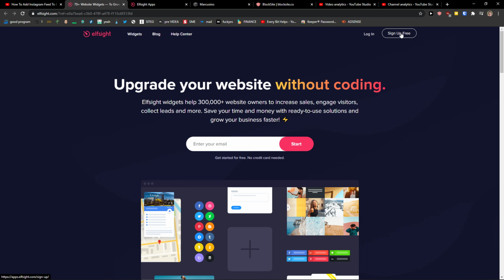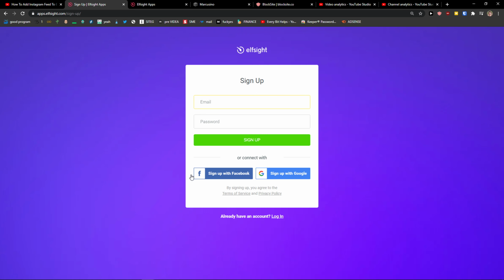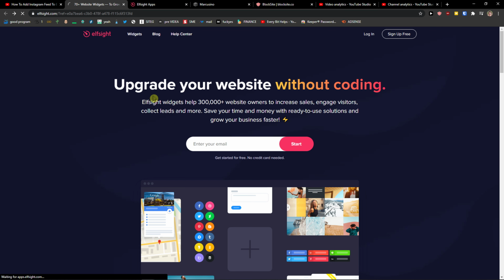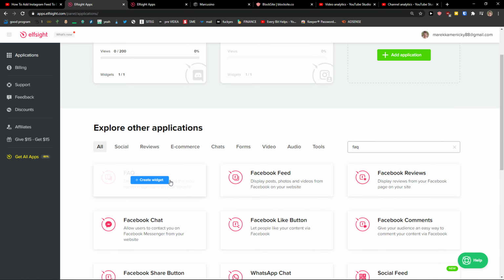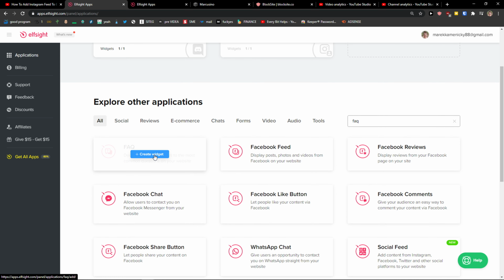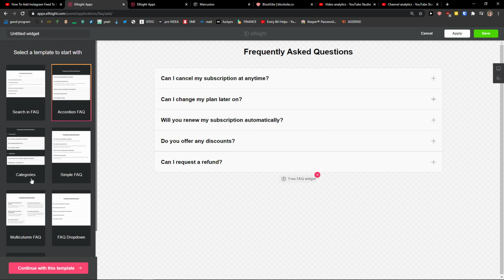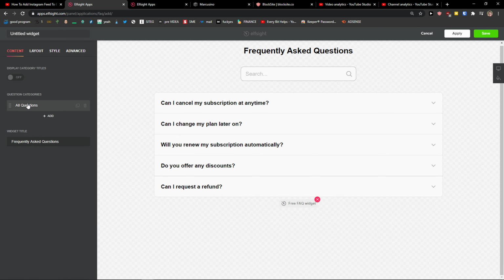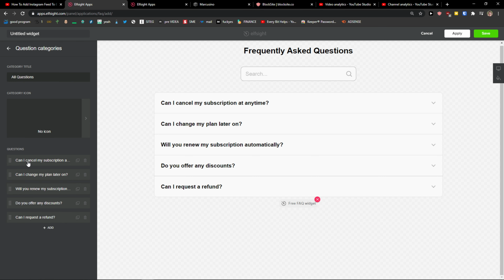How To Add FAQ To Squarespace 2021